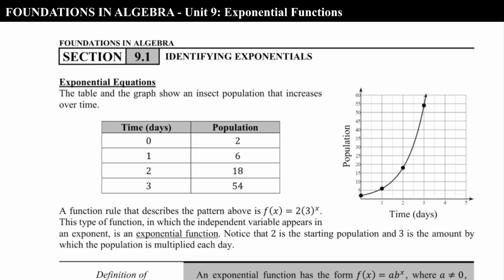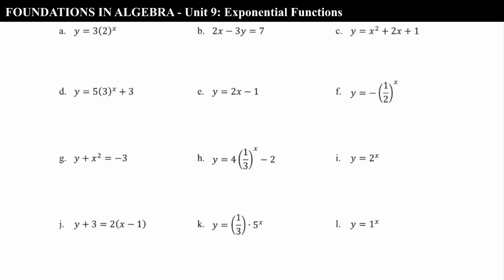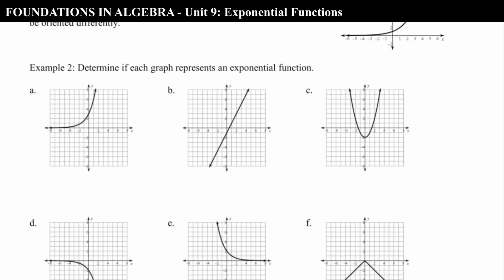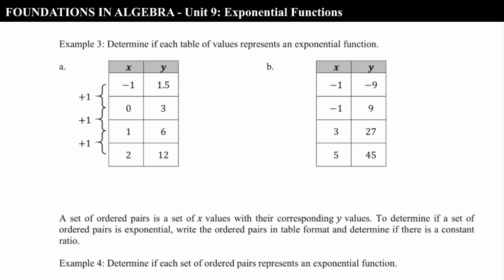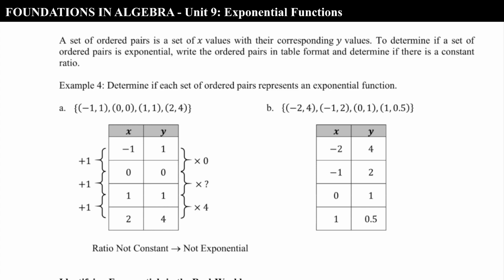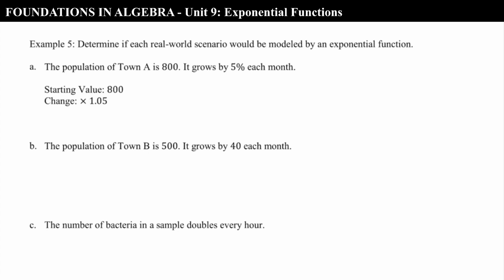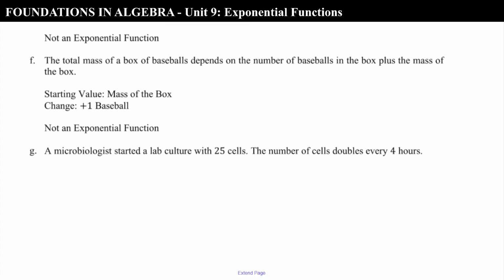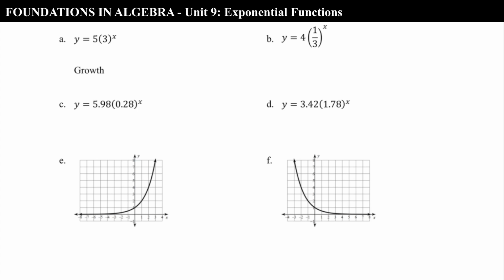Foundations in Algebra - Section 9.1: Identifying Exponentials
This video covers:

• Exponential Equations (00:00)
• Exponential Graphs (04:35)
• Exponential Tables and Ordered Pairs (06:09)
• Identifying Exponentials in the Real-World (10:10)
• Growth and Decay (14:35)